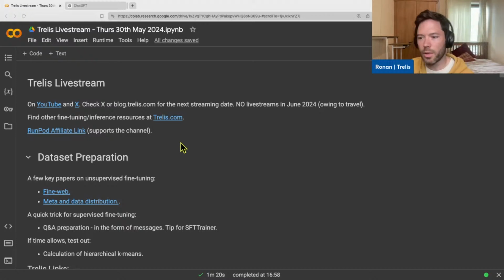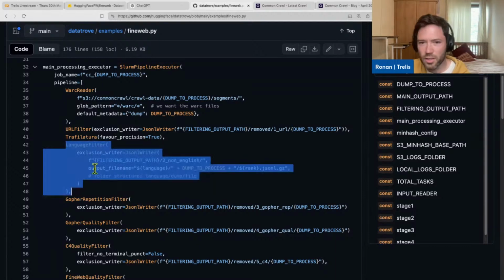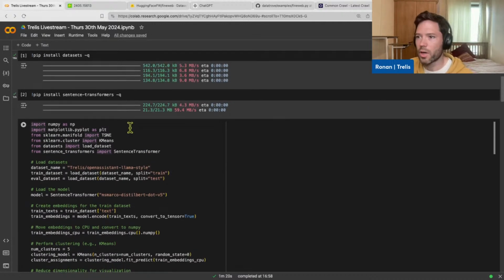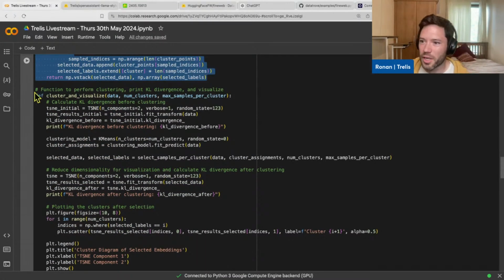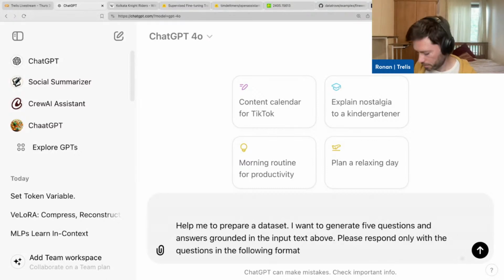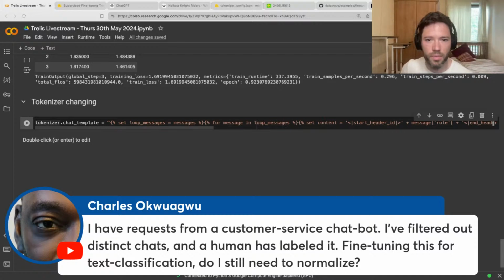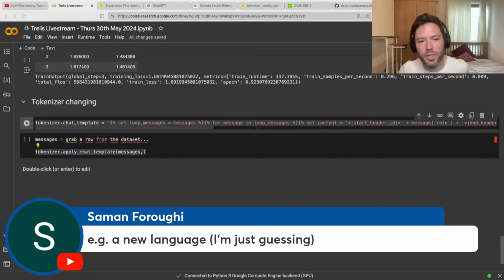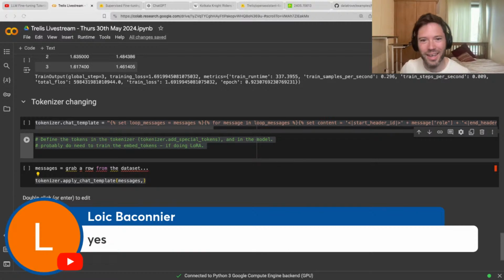Data Preparation Tips and Tricks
TIMESTAMPS
0:00 Welcome
3:00 Fine-web
12:14 Clustering and balancing data - Meta Paper
16:45 Clustering analysis in Colab
29:30 How to prepare chat / Q&A datasets synthetically
37:00 Q&A
37:20 Handling labeled data for fine-tuning
40:10 Setting a chat template for a tokenizer without one
42:00 Considerations on novel data and hallucinations
45:00 Issues with tokenizer and chat template not aligning
47:00 Using mixed-language datasets and their impact on training
49:00 Recommendations for models suitable for text classification
50:40 Extracting structured data from PDFs and tables
52:10 Multi-GPU training considerations
53:00 Using the LLM to VEC method for embeddings
53:40 Rag pipeline suggestions

In this video I run through considerations in building datasets:
1. Importance of filtering and deduplication - e.g. FineWeb
2. Importance of balancing concepts/meaning - Meta paper on hierarchical k-means filtering
3. I give a demo of balancing a dataset (OpenAssist

➡️ More Resources and Support at Trelis.com/About